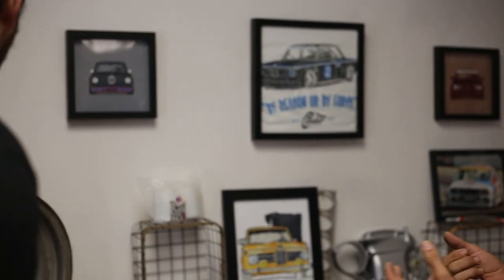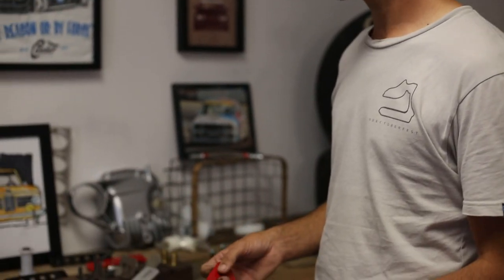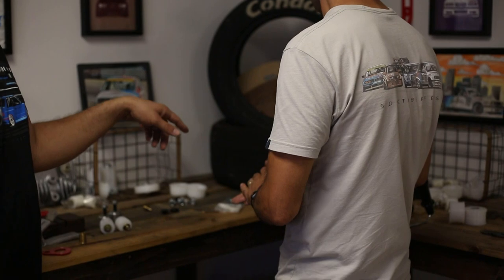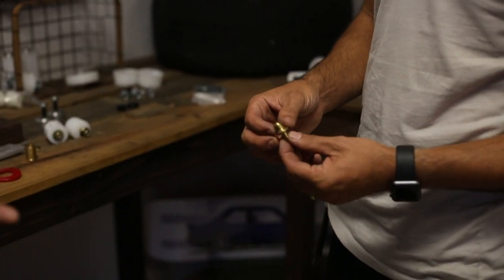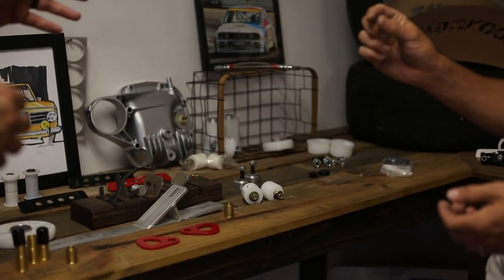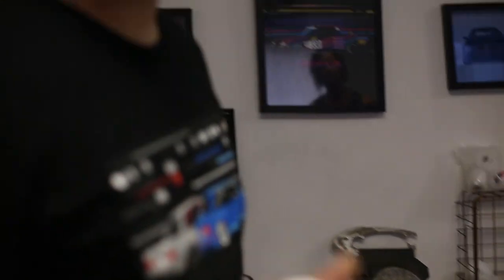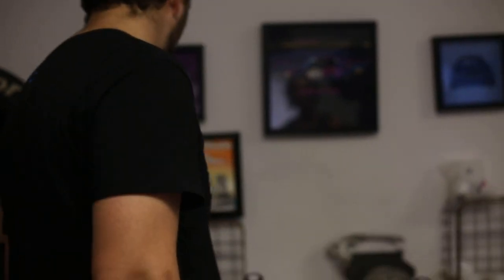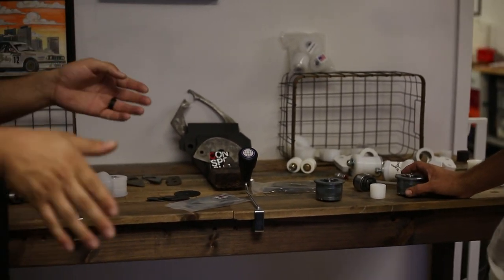CONSPDSHP - Product Showcase Tour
Drifter Micah Diaz comes by to check out the shop and talks with us about some of the products we manufacture and the benefits of using them on your track car.

Editing By: Hannah Diaz